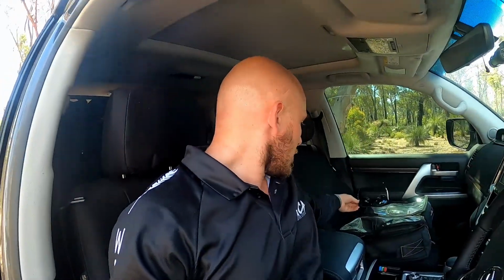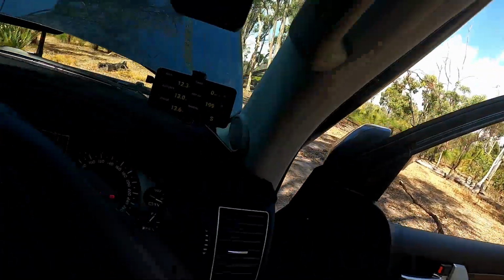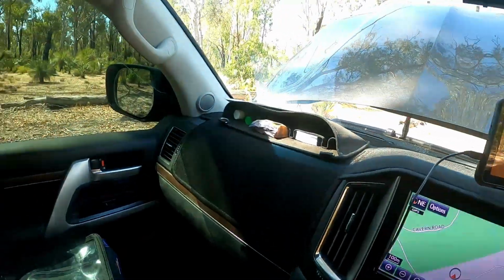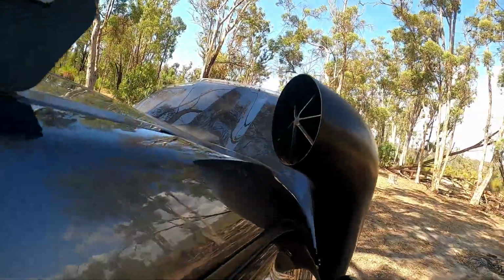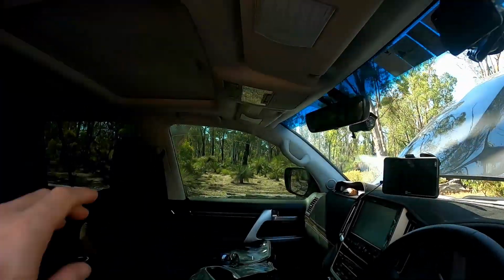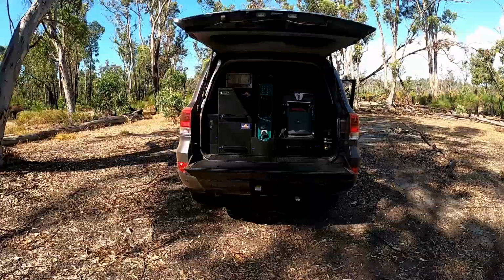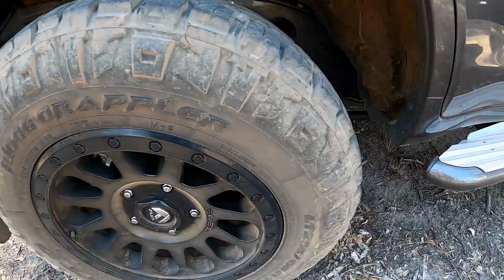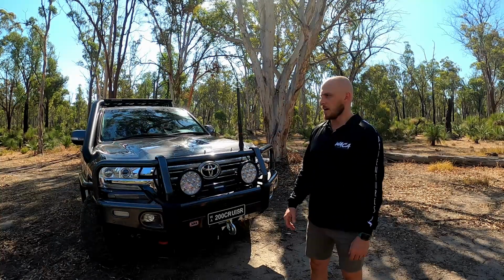200CRUISR - Moonlight Fabrication, ARB, Enerdrive and more 200 series ultimate build! BUILD SERIES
Phase 3 of the build and where we are up to so far! Having a few extra months before recording this allowed me to get a few extra bits on that you will see in the video! We take a look at the snorkel and airbox that i'm running along with the roofrack, rims and tyres, ARB LINX, front and rear air lockers and touch on the drawers and the rear setup! The build has really come together and i hope you enjoy this video! Any questions or comments please get in touch!

Cheers everyone and ill catch you in the next one!

Keep an eye put on 4x4campingandadventures page for the video comparison of the 200 and Brayden's Y62 Patrol!